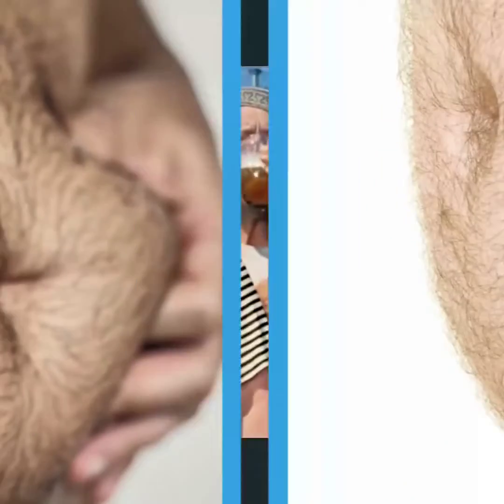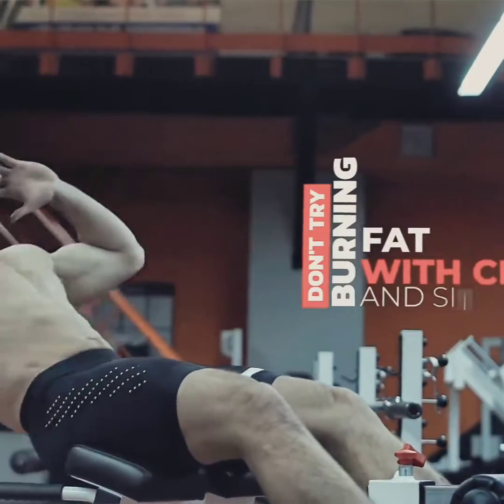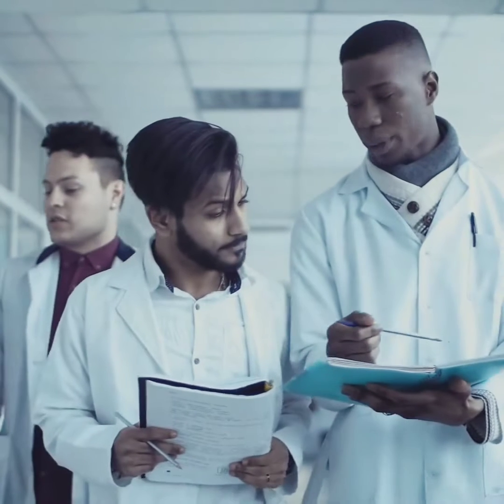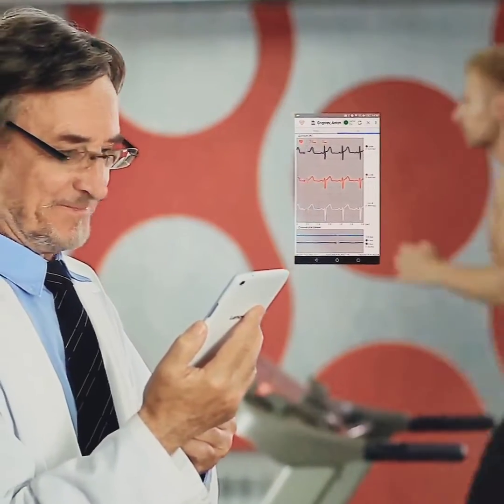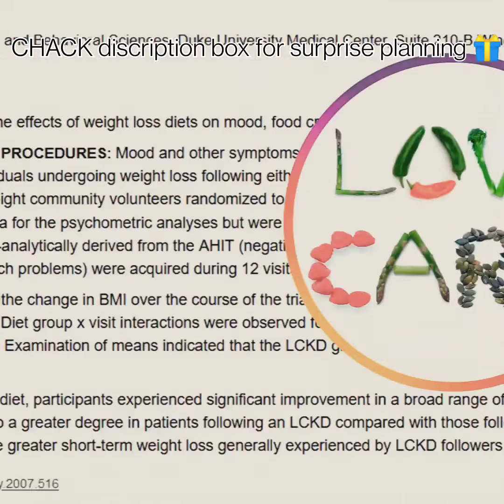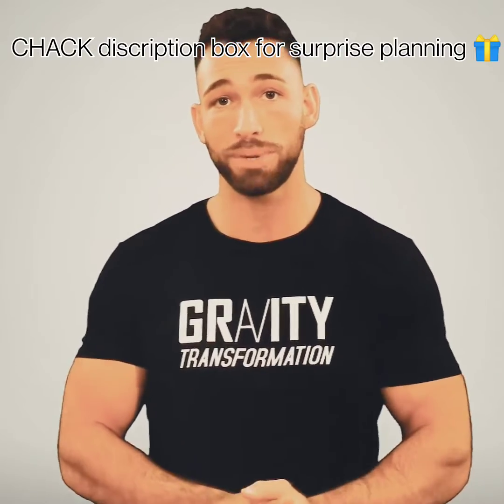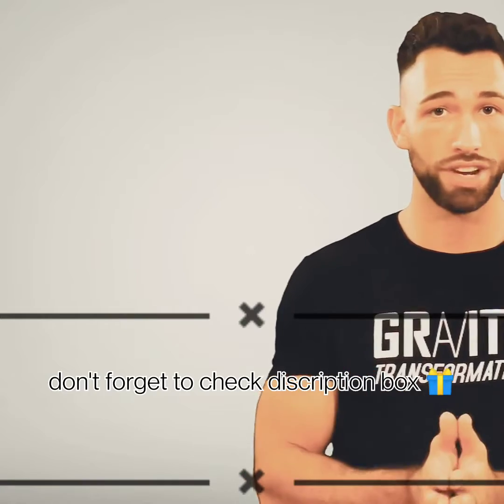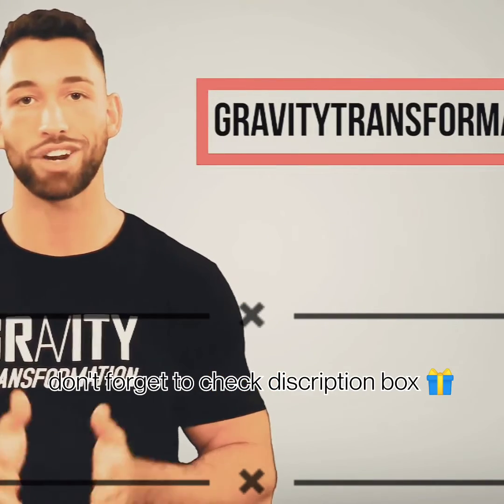3 Best Tips To Lose Belly Fat ( science based )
3 Best Tips To Lose Belly Fat ( science based )

1. click here for fast and safe   weight lose hack watch this

I was so surprised by how good I felt after a few days. I don’t feel hungry for carbs anymore, like I used to every single afternoon. I feel full of positive energy when I wake up in the mornings. Drinking this tonic once a day has some amazing benefits for me. I feel happy with my body for the first time in years. Just being able to wear my favorite jeans again after so many years feels wonderful. It’s helped with my marriage enormously and my husband is delighted to get the happy me back again... But the best part is feeling so confident, getting compliments from others and being able to go to the beach or swim at the pool without feeling self-conscious about how I look.

3. The smoothie 🥤 diet 21 days rapid weight lose program

4. Morning fat melter

I am 54 years old and I live
with my wife, Martha, in a small town next to Charlotte, North Carolina.

I have always been passionate about plants and their ability to keep us healthy. Therefore, I have been researching some of the best natural ways that could help anyone support their healthy teeth.

So, what I did was to perfect an easy, yet powerful formula, which consists of amazing vitamins and plants, such as Vitamins A, C, D3 & K2, phosphorous, potassium, zinc, micro-encapsulated calcium (MEC), xylitol, collagen, MSM and spearmint/peppermint.

This IS A ADUCATION AND HELPING  CHANNEL AND THIS DOESN'T PROMOTE ANY ABUSIVE OR ILLEGAL CONTENT

video creadit by gravity information-fat lose weight